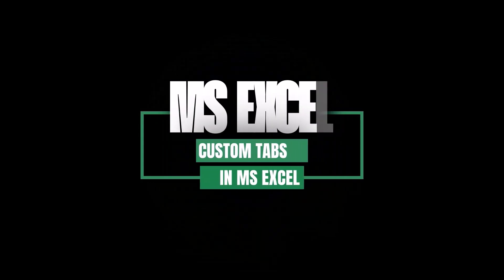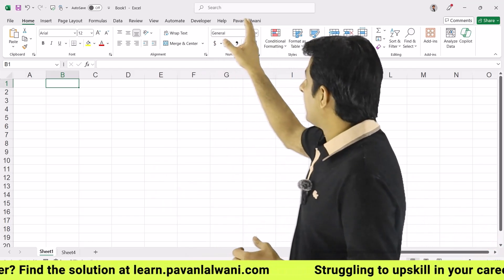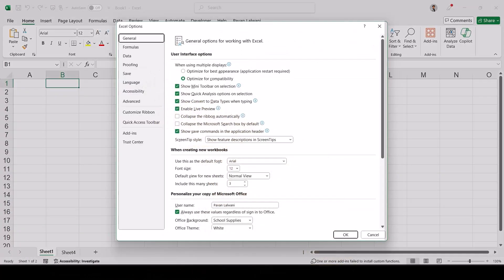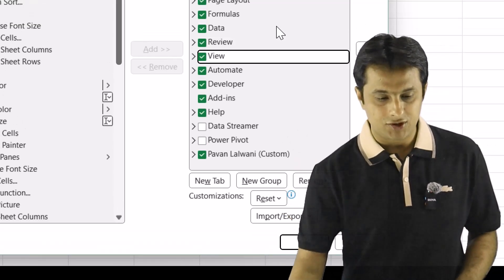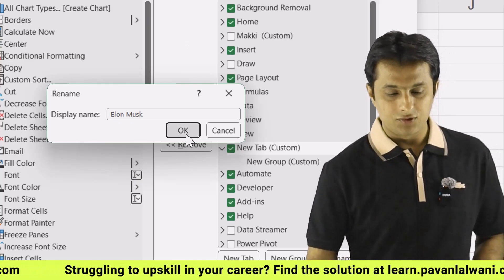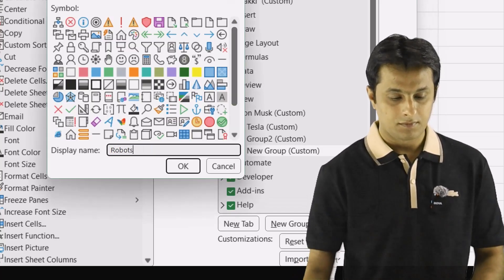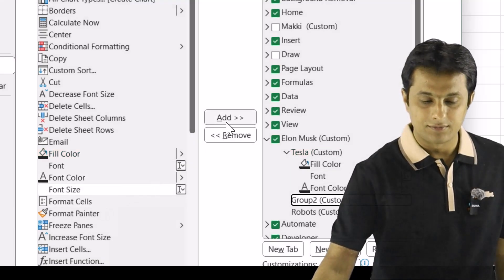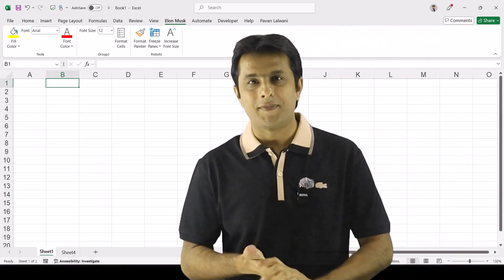1.2 How to Create a Custom Tab in Excel: A User’s Guide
1.2 How to Create a Custom Tab in Excel: A User’s Guide

Transform your Excel experience with our step-by-step guide on creating a custom tab! Whether you're organizing spreadsheets for work or personal projects, this tutorial will show you how to tailor Excel to your needs, making it more intuitive and efficient.

In this video, you'll learn:
What a custom tab is and why it's beneficial for streamlining your workflow.

Learn to create a personalized tab in Excel, consolidating your favourite tools like font colour and cell formatting for easy access.

Practical tips to customize your Excel ribbon that enhances your productivity every time you open Excel.

Drop your questions or suggestions in the comments below, and let's discuss your Excel customization ideas!

 🌐 Visit: learn.pavanlalwani.com for more practical courses!

Timestamps:
0:00 - Introduction to Custom Tabs in Excel
0:49 - Overview of Default Excel Tabs
1:02 - Advantages of Creating Custom Tabs
1:47 - Initiating Custom Tab Creation
2:18 - Navigating Excel Options for Customization
2:29 - Adjusting the Ribbon for Custom Tabs
2:54 - Adding a New Custom Tab
3:36 - Organizing Groups within Your Tab
4:08 - Incorporating Commands into Groups
5:00 - Completing and Utilizing Your Custom Tab
5:59 - Conclusion and Practical Tips